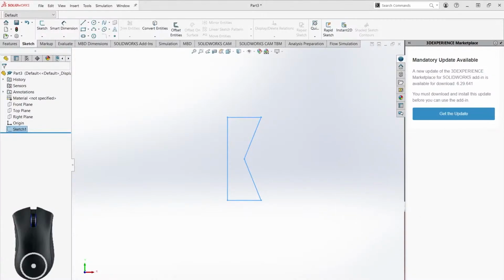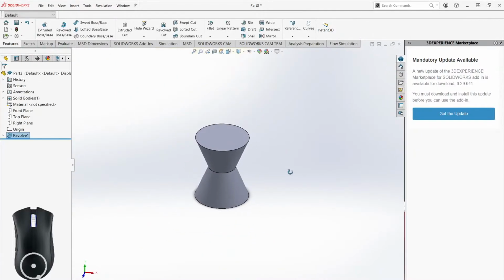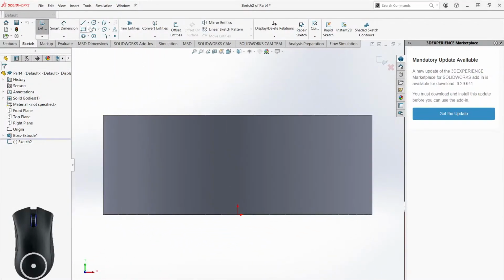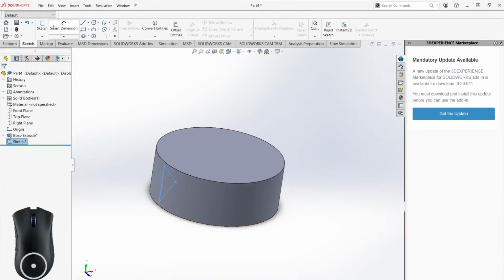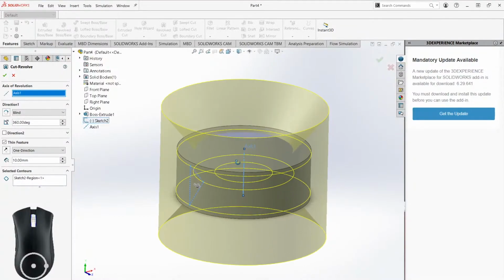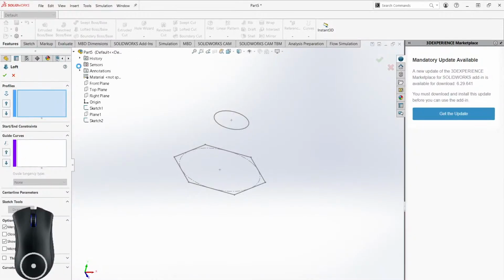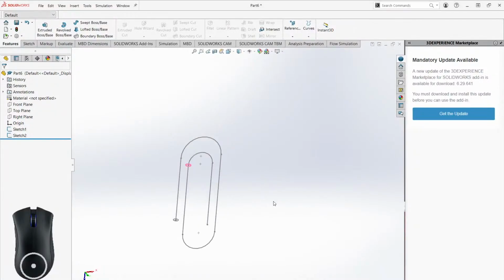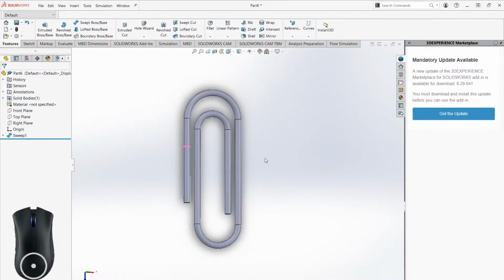Short Topics 5 - Intermediate Part Creation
Welcome to the official Westwood SWUG YouTube Channel! In this video, presenters Willy, Abe, and Jonah will guide you through creating three practice parts from drawings, with tips aplenty along the way!

⌛ TIMESTAMPS ⌛
00:00 - Introduction
00:16 - Revolve Boss/Base
01:34 - Revolve Cut
04:37 - Loft
05:52 - Sweep
07:07 - Conclusion

🎵 MUSIC 🎵
Itro & Tobu - Cloud 9